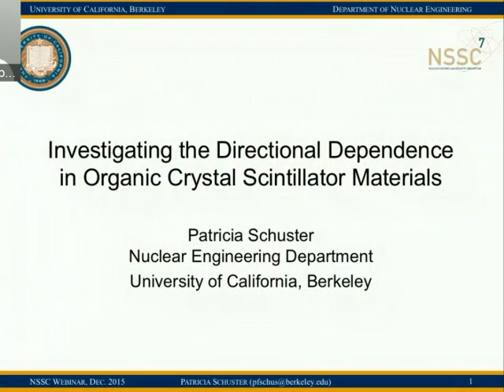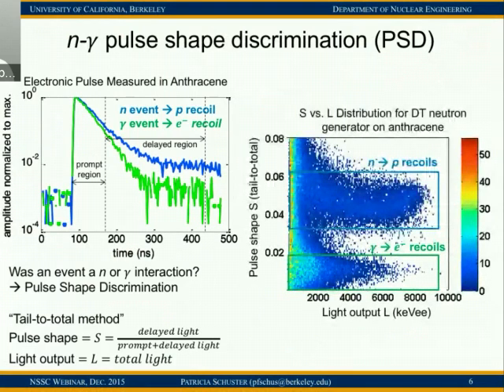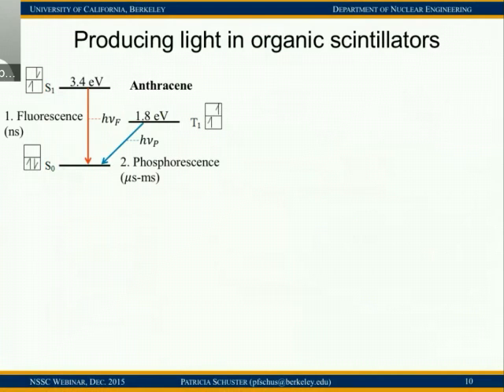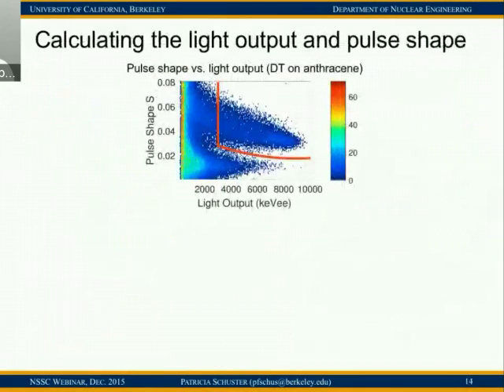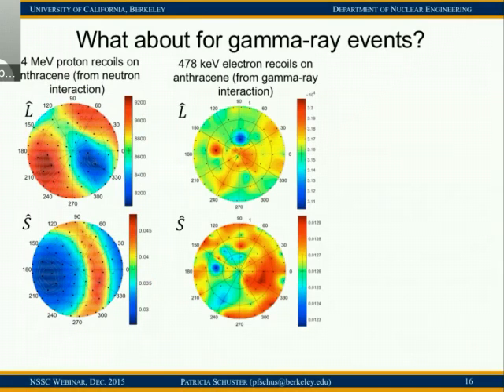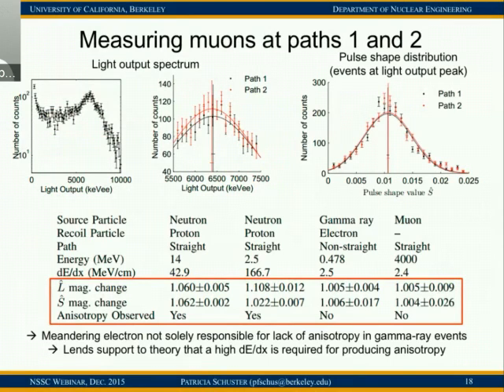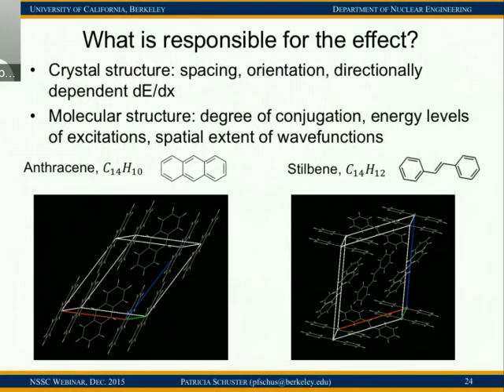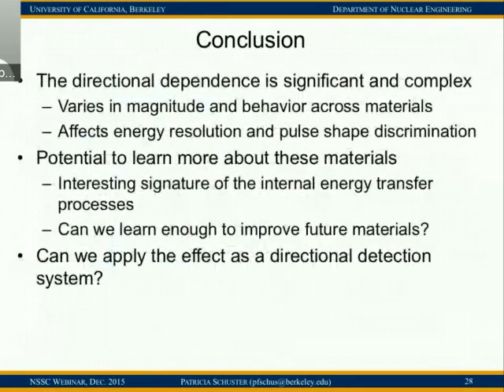NSSC Monthly Webinar: Patricia Schuster